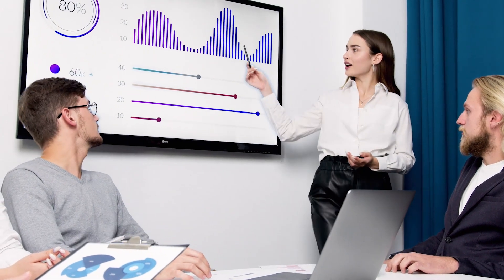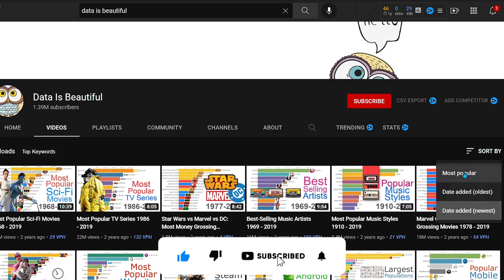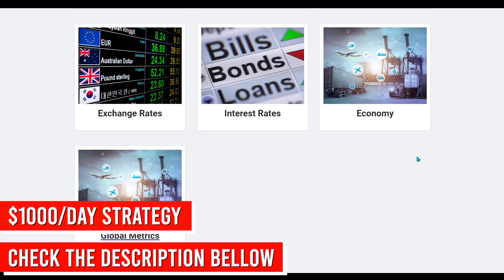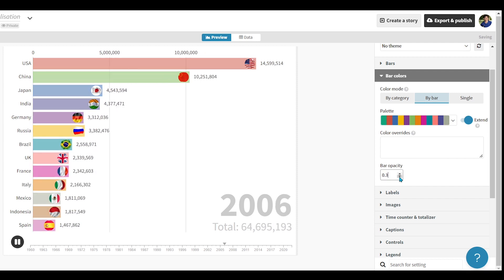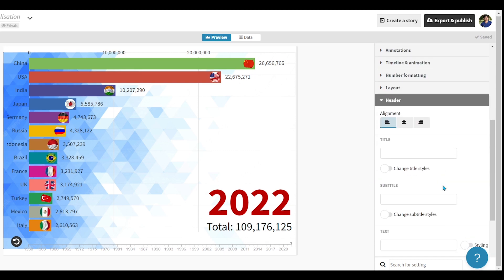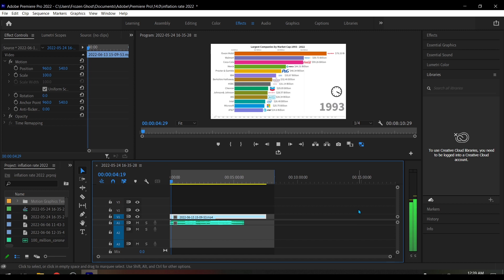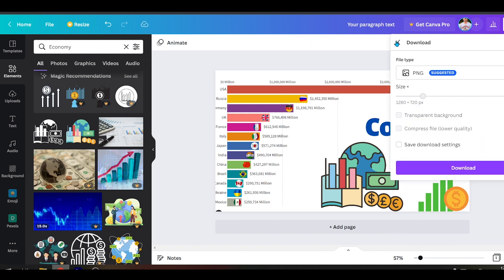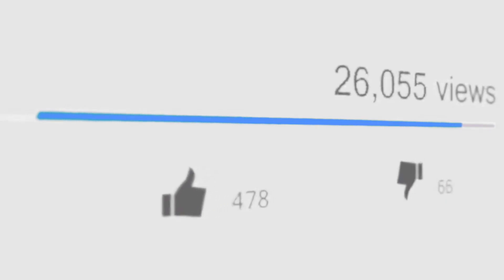How to make bar chart race video | flourish studio full tutorial 2022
earn $6000/M making bar chart race video | flourish studio full tutorial 2022 | make money online.
racing bar graph,
  in this video, I gonna tell you how to make a racing bar graph chart video in 2022 and how to make money on youtube by making bar chart racing videos, with a complete flourish studio tutorial.
  it means you have the opportunity to  Make Money On Youtube Without Making Videos.
 many people ask the question, how do you make this type of video, so I create this video for you.

✅ new software for make comparision video -

✅ $1000 per day strategy ✅
Don't click here🤑🤑👇👇-